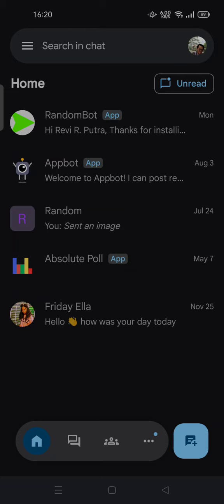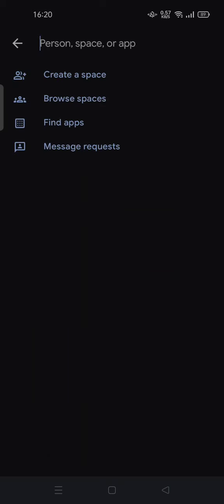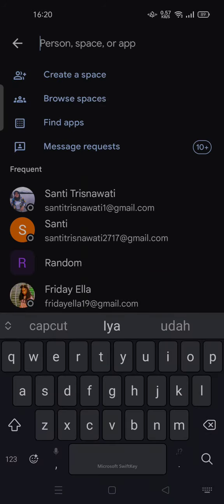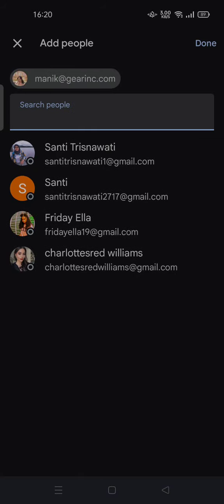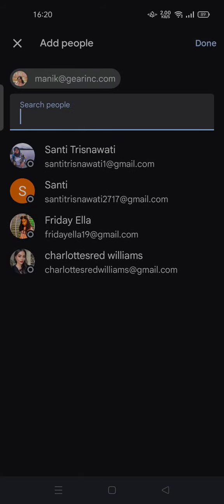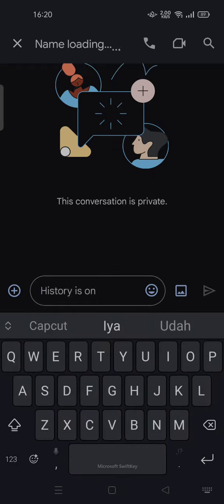💥 How To Add Someone On Google Chat | Step by Step